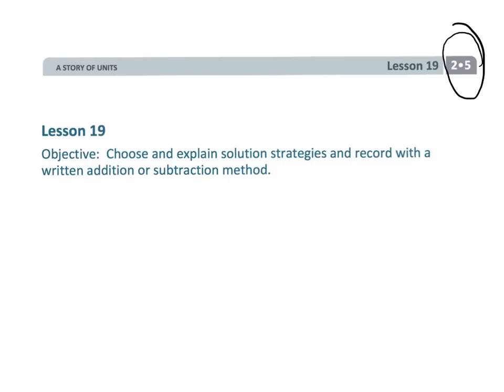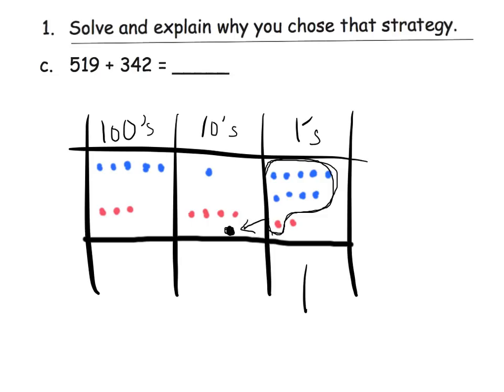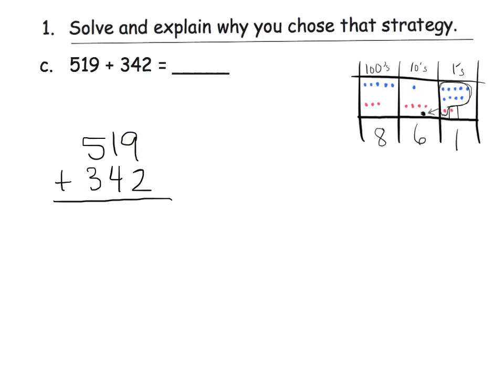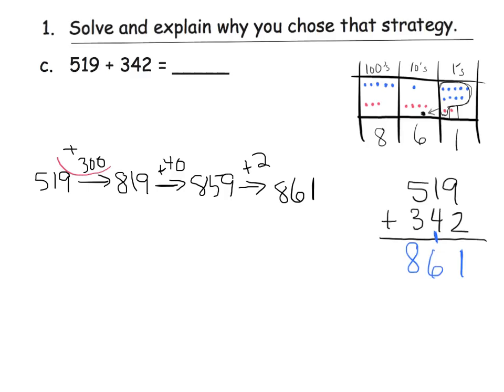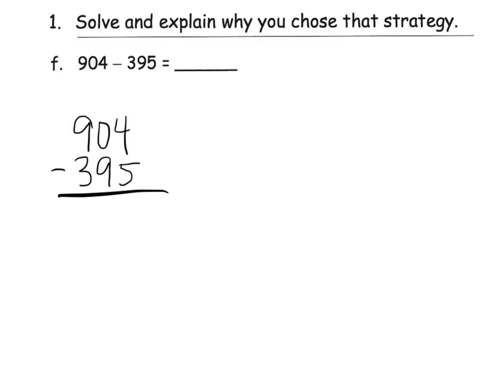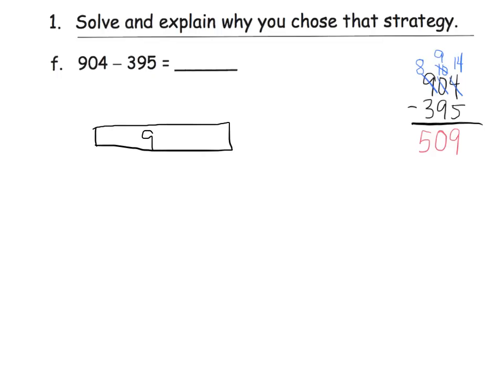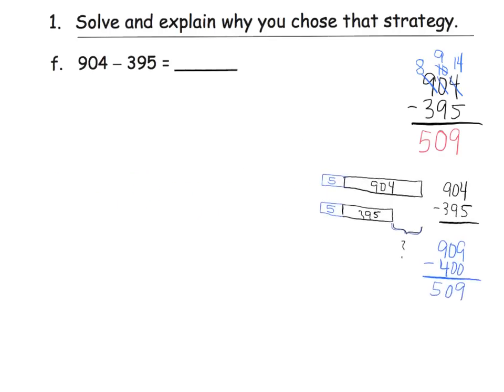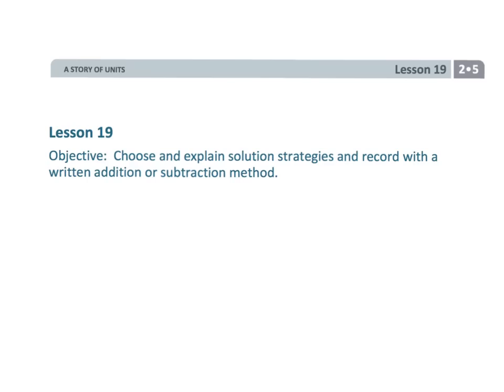Eureka Math Grade 2 Module 5 Lesson 19